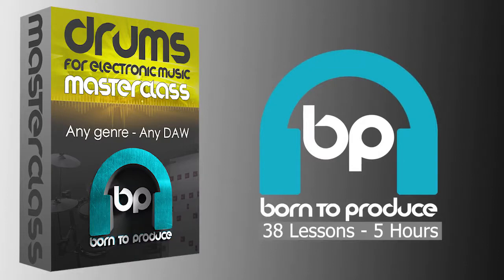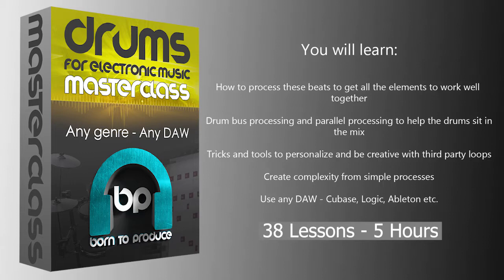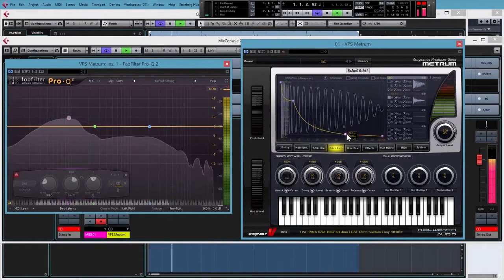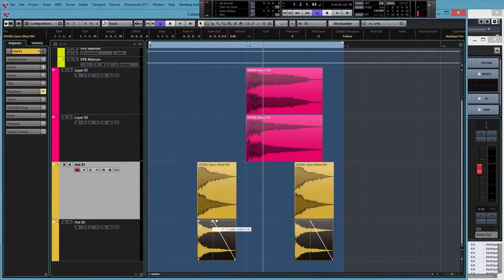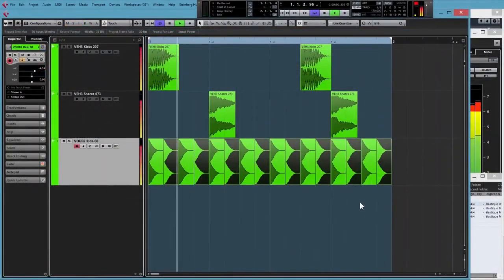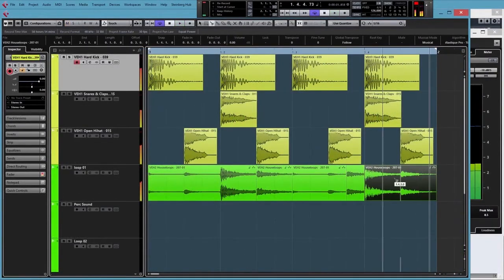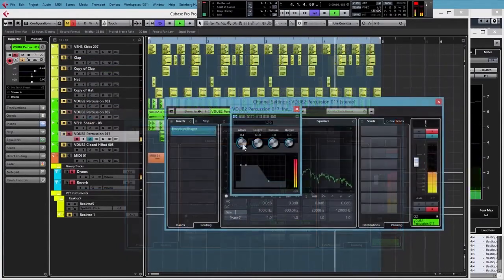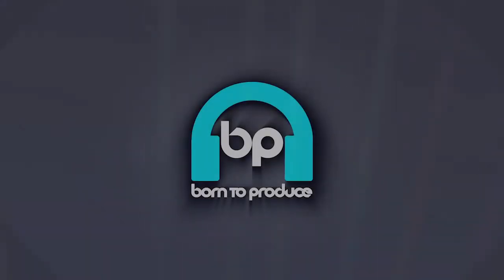EDM Drums Masterclass - Any DAW - Course Overview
edm drums
cubase tutorial